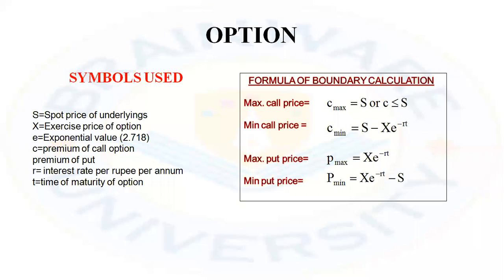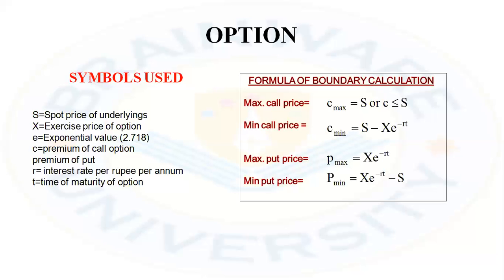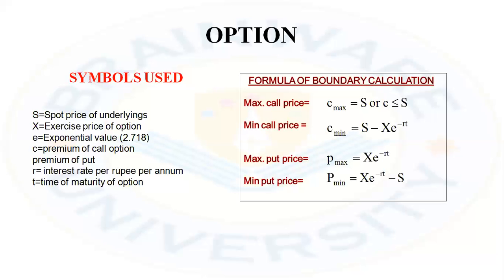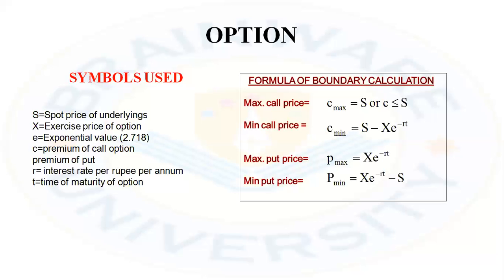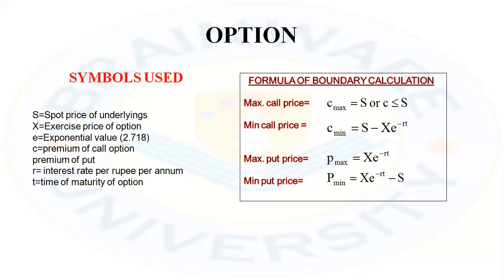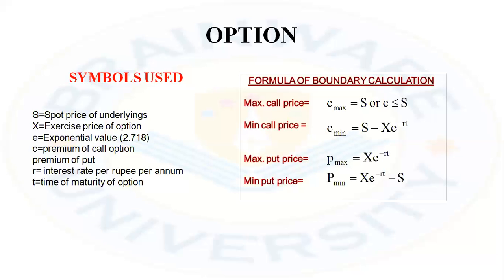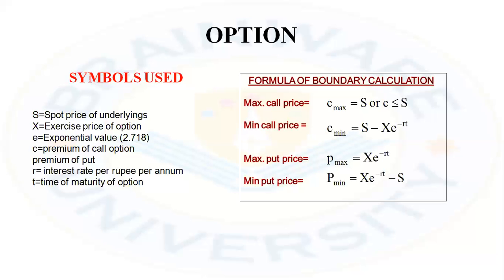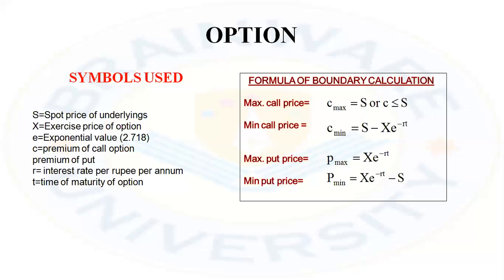zoom 0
MBA_2nd Sem_Derivatives_Options